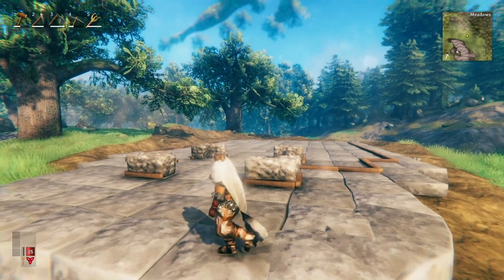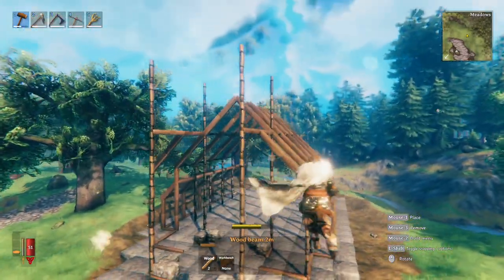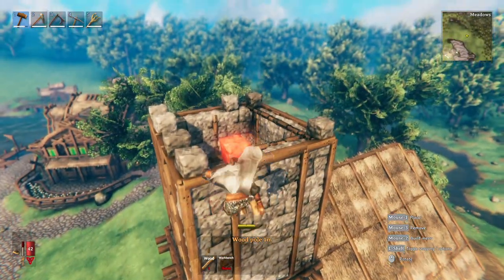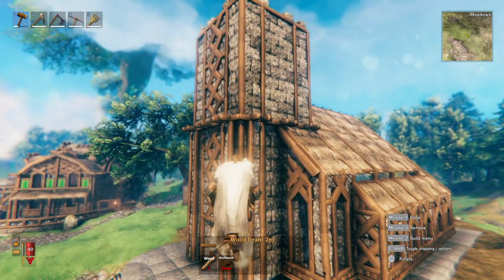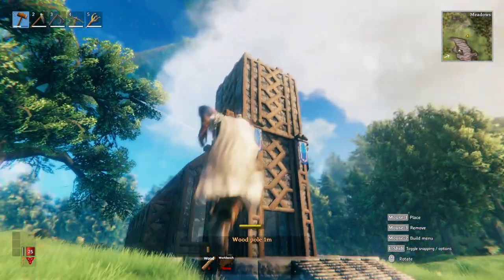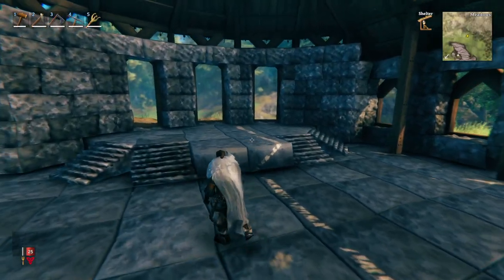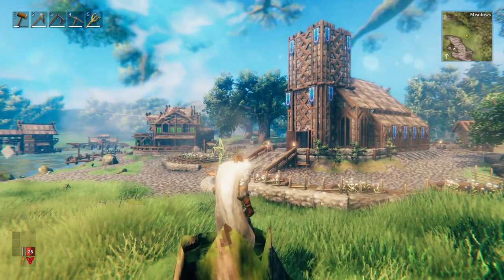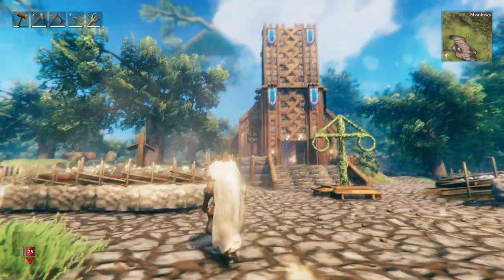Valheim Build Series | EP 5 | Church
Newest addition to our Valheim Town - The Church

Song: Alvae - Adrian Von Ziegler
Song: Spring Morning - Adrian Von Ziegler